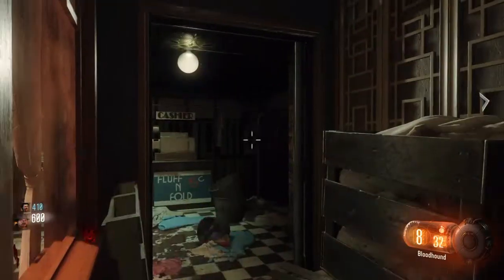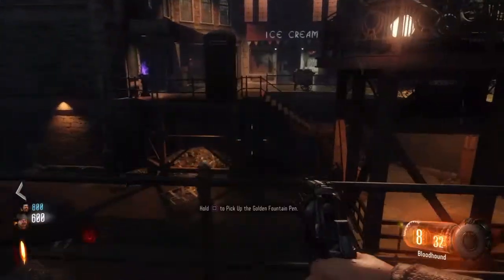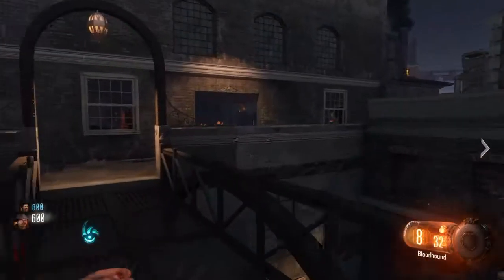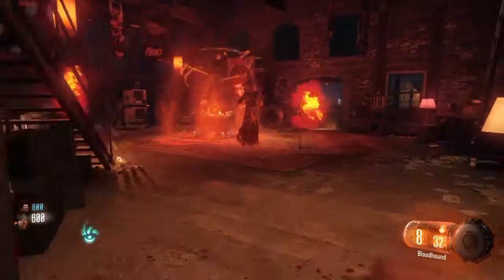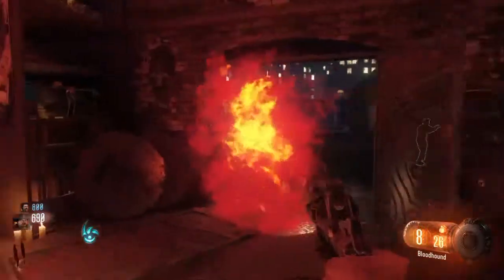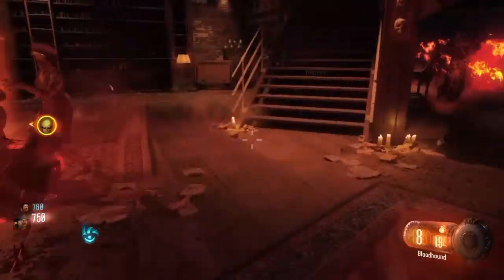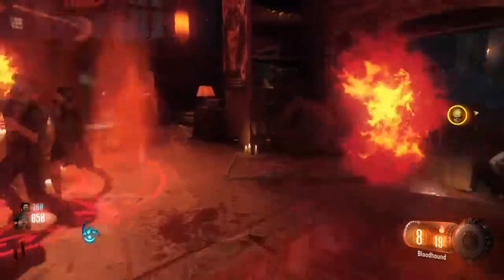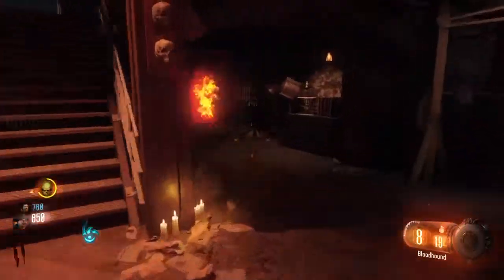Call of duty black ops 3: Top 5 best perks